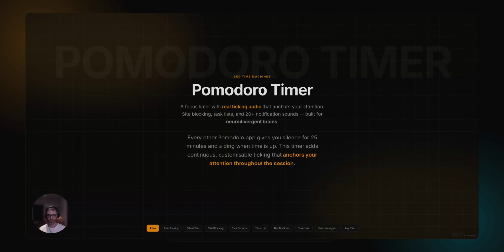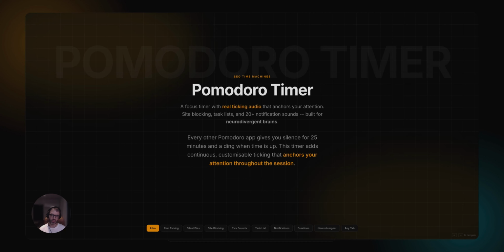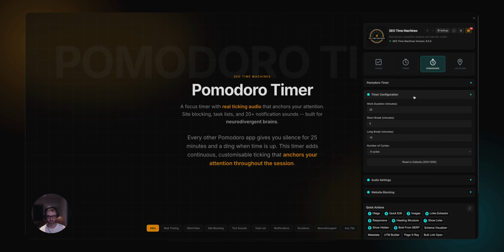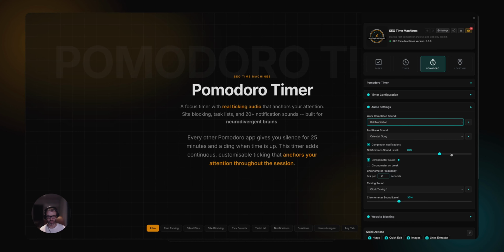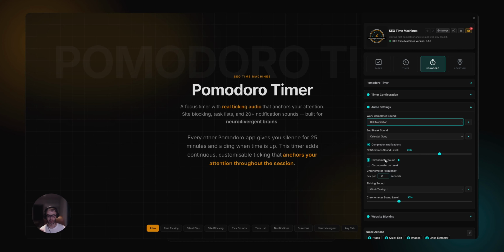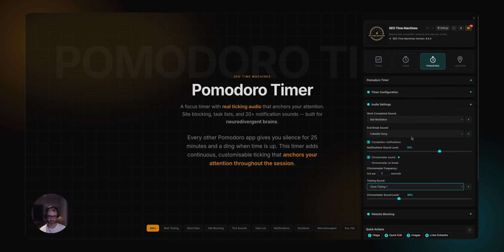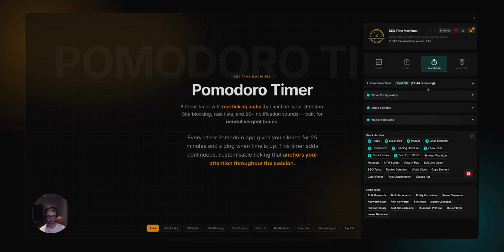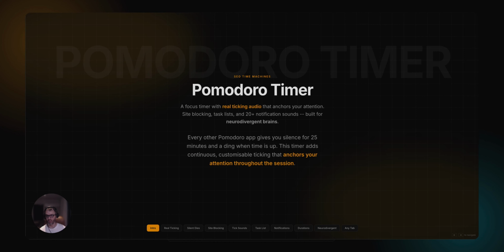Pomodoro Timer | SEO Time Machines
Pomodoro Timer for Chrome — the only Chrome extension with continuous ticking to keep your brain locked in.

Every Pomodoro app works the same way: start timer, silence for 25 minutes, notification sound. The notification tells you when to stop but doesn't help you stay focused while working. This extension features continuous, customizable ticking that creates an external anchor for your prefrontal cortex. Your brain syncs to the rhythm instead of wandering to email, Slack, or distractions.

150+ tools. One command interface.

• Continuous ticking sound during focus sessions, not just a start/stop bell
• Fully customizable audio: tick volume, tick sound, notification sounds
• Designed for neurodivergent minds where 25 silent minutes kill focus
• Ticking on breaks toggle, independent volume controls
• 20+ notification sounds with preview before selecting